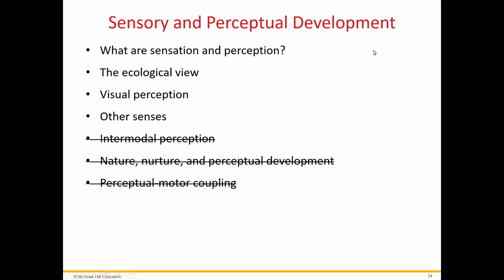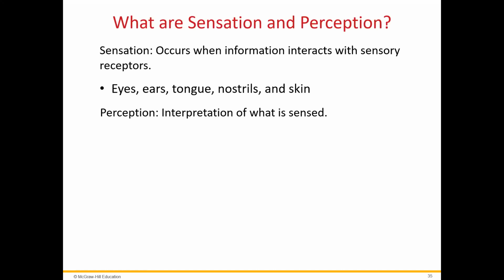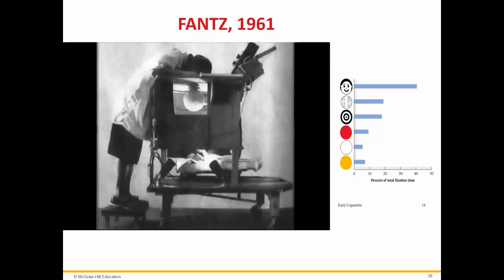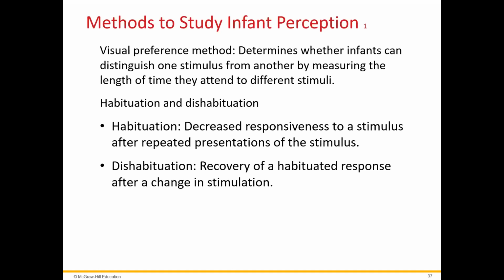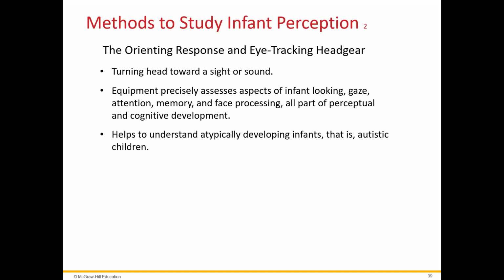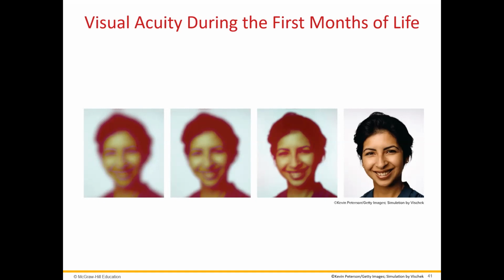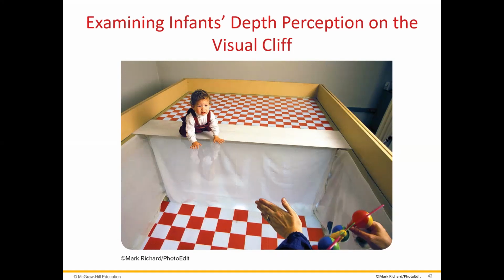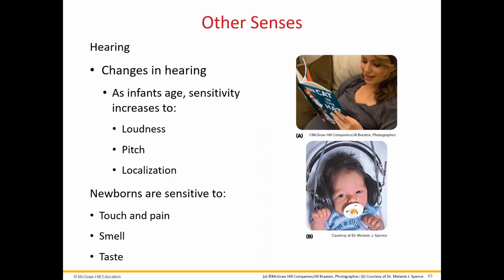Part 3 of 5 - Sensory and perceptual development